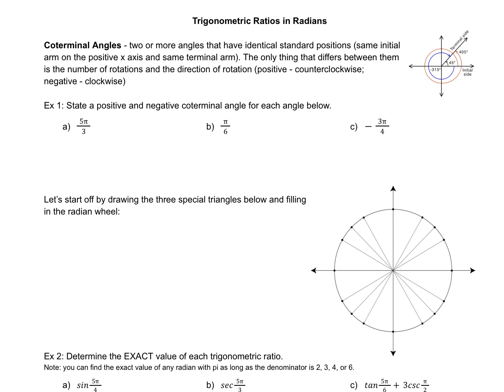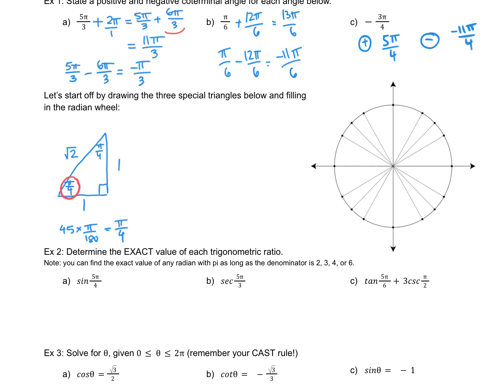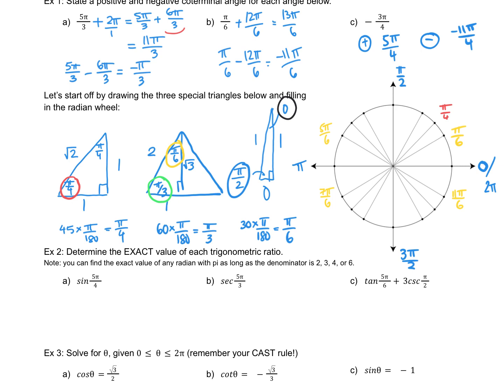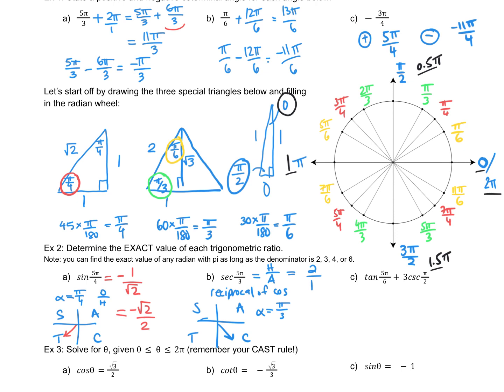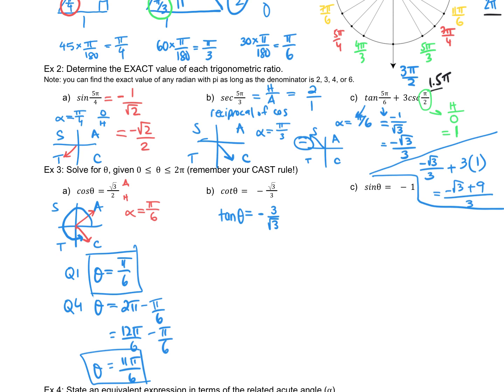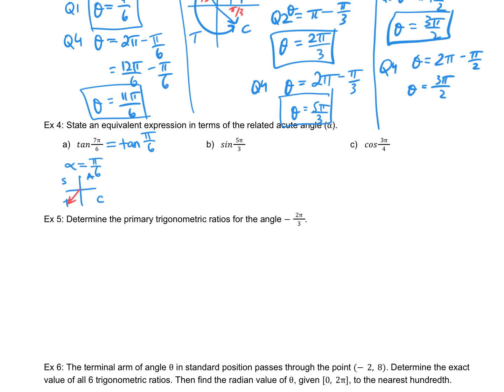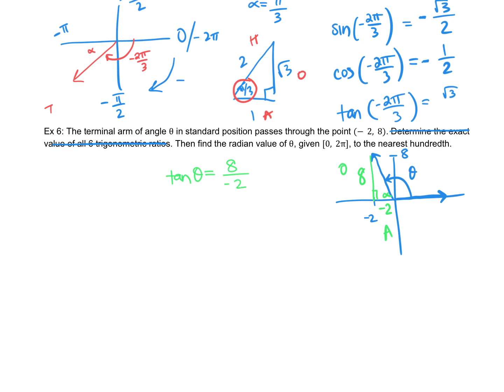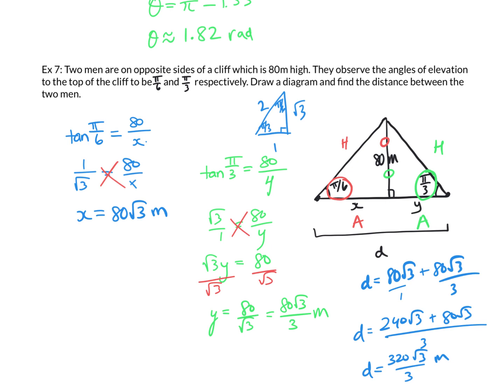Trig Ratios in Radians (Simplifying and Solving)